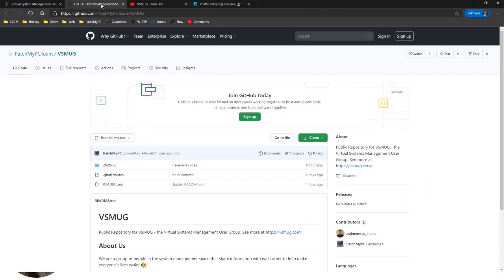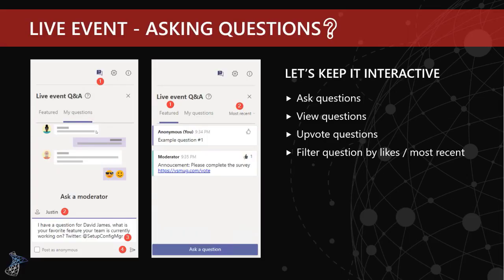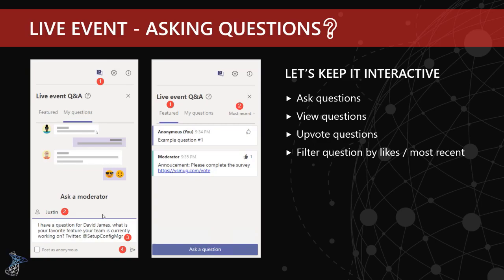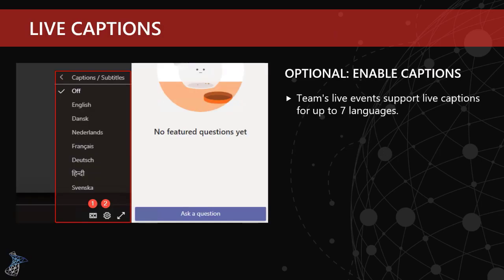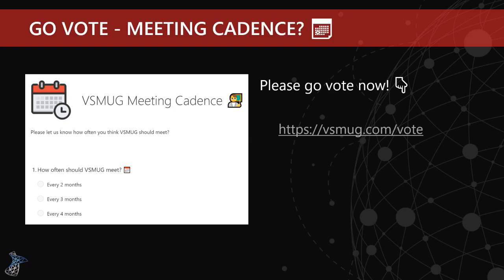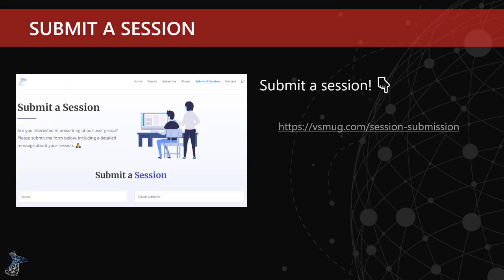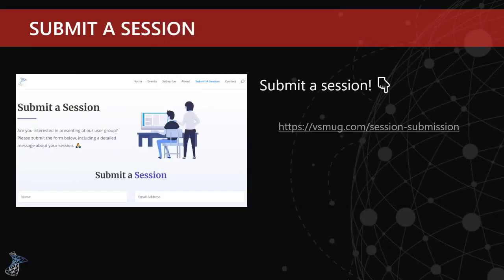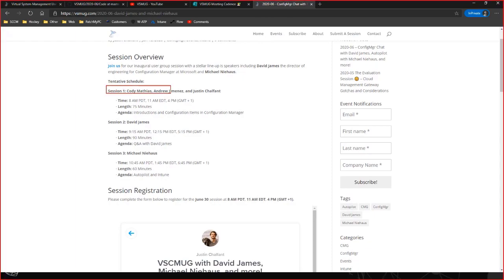VSMUG 2020-06 | Introduction and User Group Information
Here's the intro for the first-ever meeting for the Virtual System Management User Group

Session 1: Cody Mathias, Andrew Jimenez

· Time: 8 AM PDT, 11 AM EDT, 4 PM (GMT + 1)

Session 2: David James

· Time: 9:15 AM PDT, 12:15 PM EDT, 5:15 PM (GMT + 1)

Session 3: Michael Niehaus

· Time: 10:45 AM PDT, 1:45 PM EDT, 6:45 PM (GMT + 1)